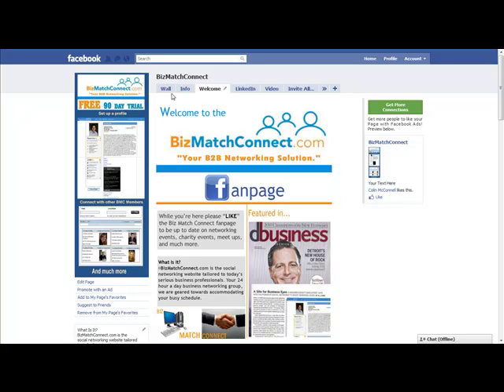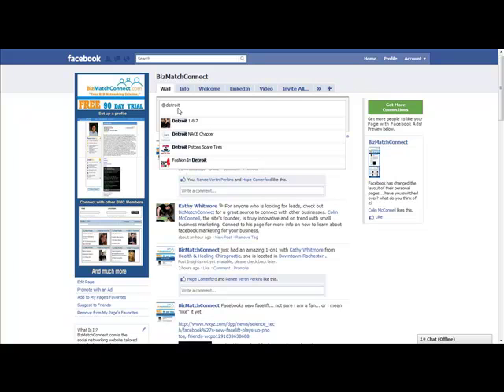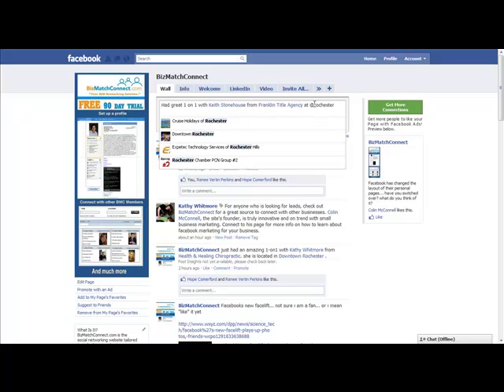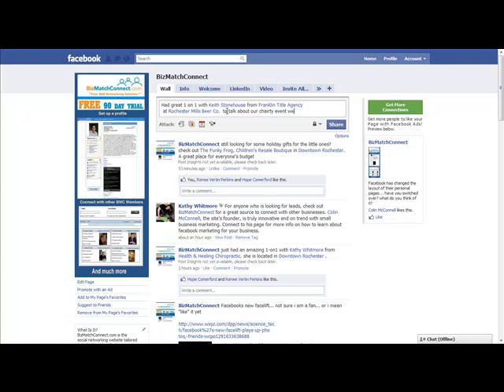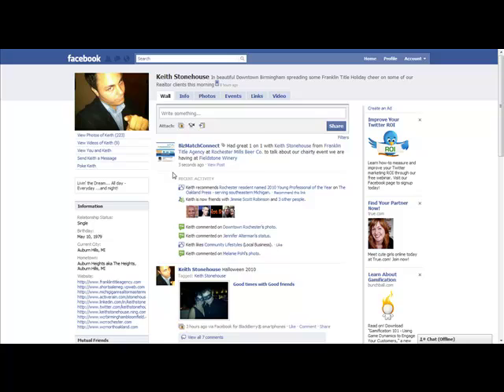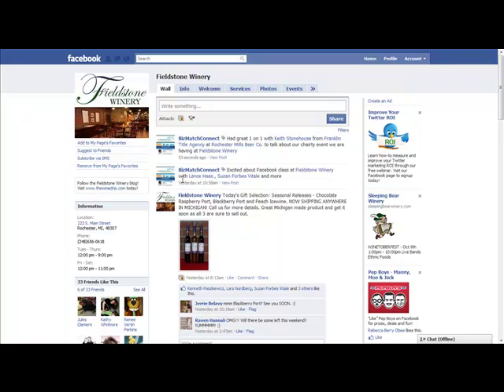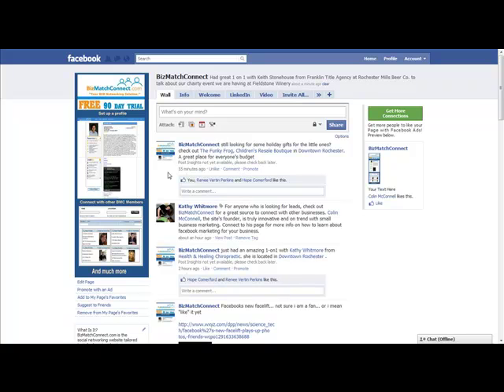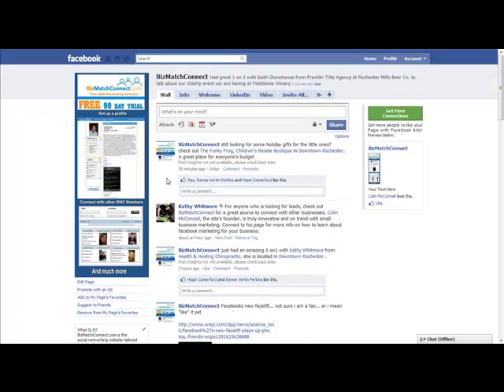Tagging People in Post or Status on Facebook Fanpage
Tagging People in Post or Status updates on Facebook and how it could help grow your business fanpage

Biz Match Connect is a Business Networking Website tailored to todays serious business professionals. It is your 24 hour a day networking group that will be working with you. As a member of Biz Match Connect you will be able to set up a profile about your BIZ, qualify what companies that you would like to network with, our database will MATCH you with businesses in your targeted area, and you will be able to research the company you were matched with to see if you would want to CONNECT with them. You will also be able to access our marketing material that you can use for your company. We also understand how hard it is to attend every early morning meeting. That is why we came up with our ability to MATCH you with other companies. Let us find the leads for you! Then when you are enjoying your morning coffee, you can check out your lead profiles and qualify which company you would like to set up a 1-on1 meeting with. My vision is to take what I know about traditional networking and virtual networking and gel them together. There are several websites that are similar to what I do and several websites that I am being compared to. The thing that sets me apart is that I want to bring a face to business networking. I want to have events so that companies can work together, network together and I can help bring business to companies in the area. I hope that my videos will be informative and help you with your day to day networking needs.